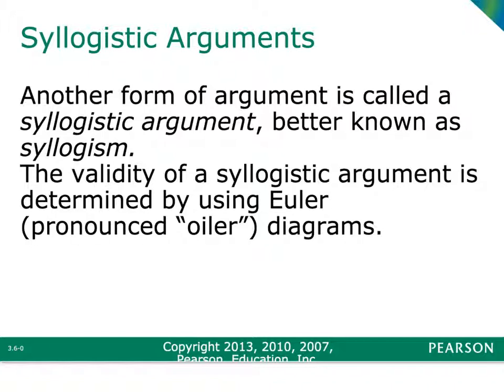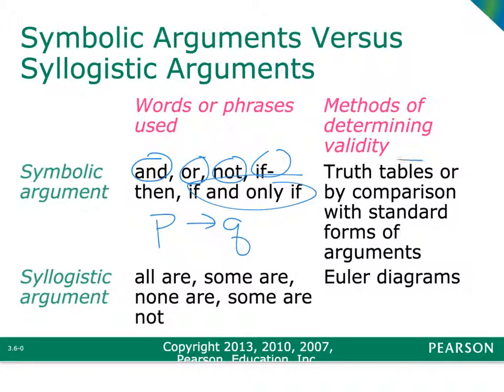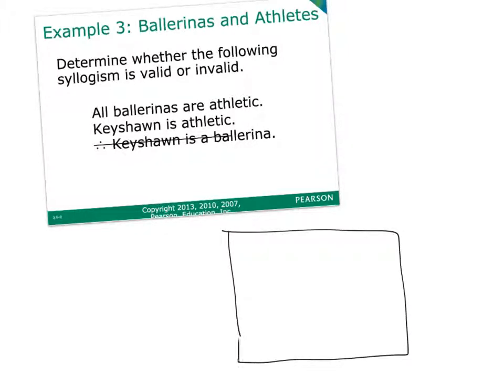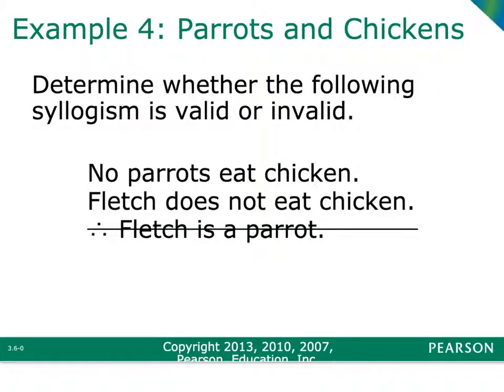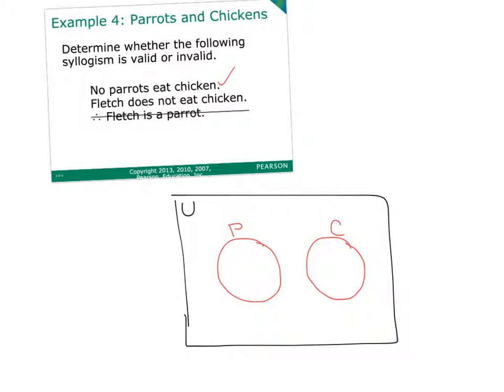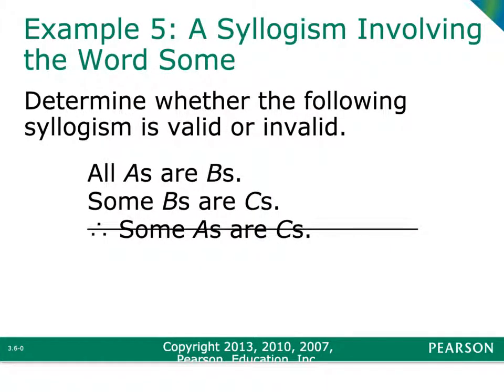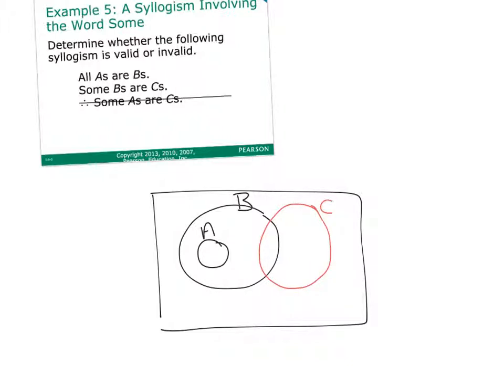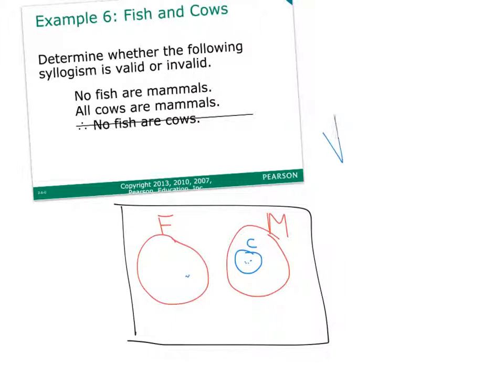mat 120 section 3.6